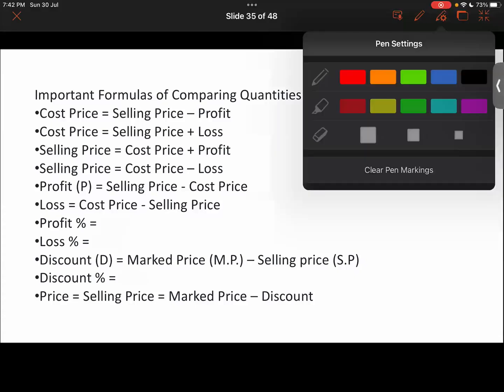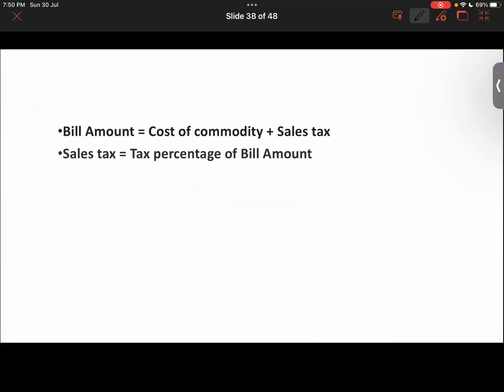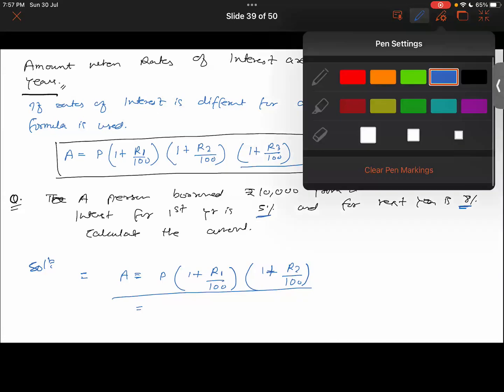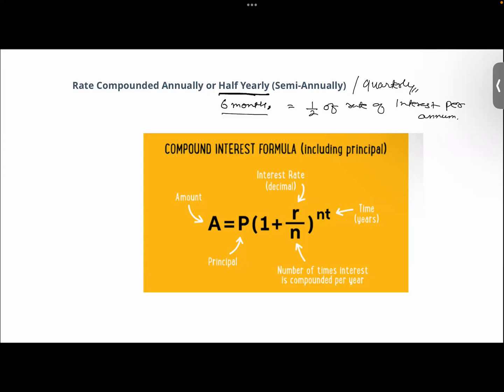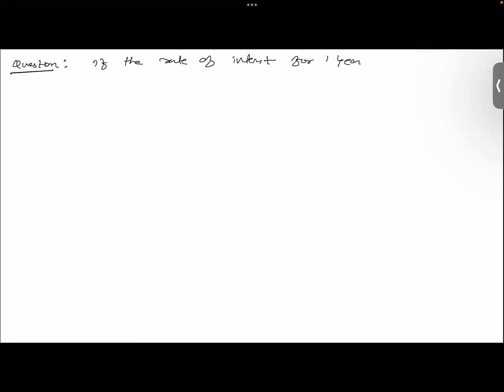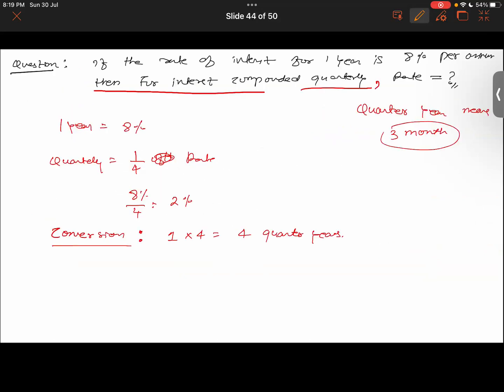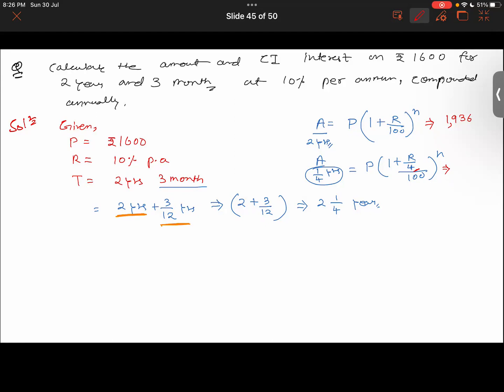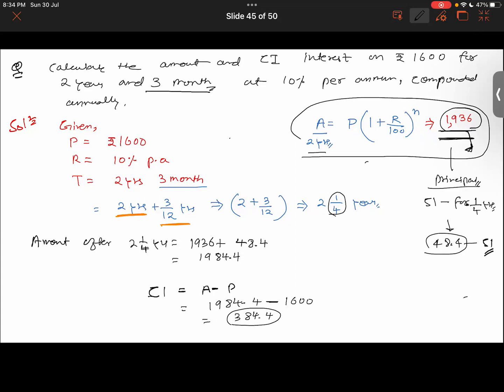Learnivio | Compound Interest | Compairing Quantities | Lect 8th M1 30-07-2023